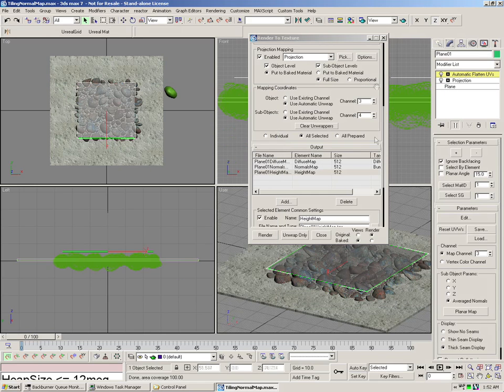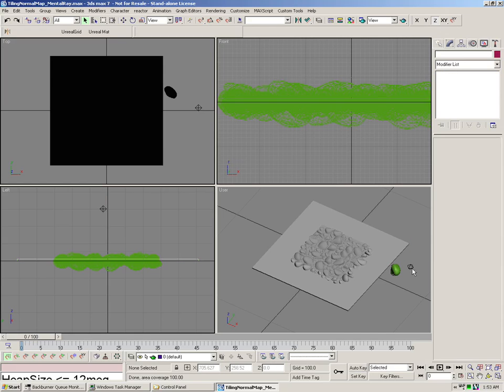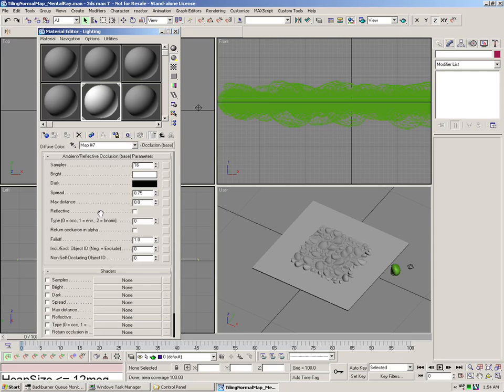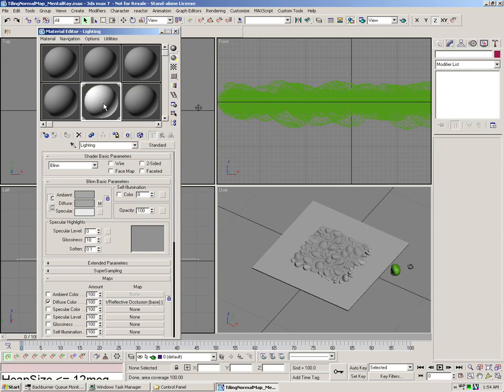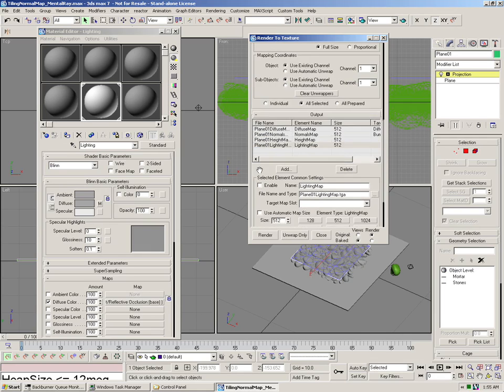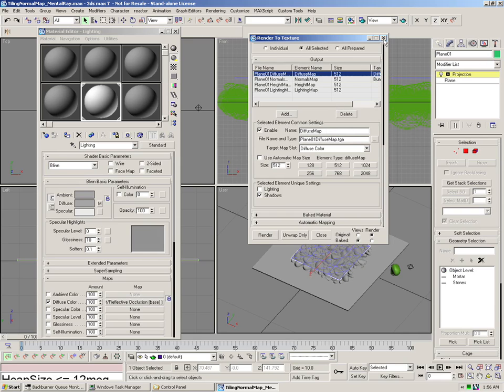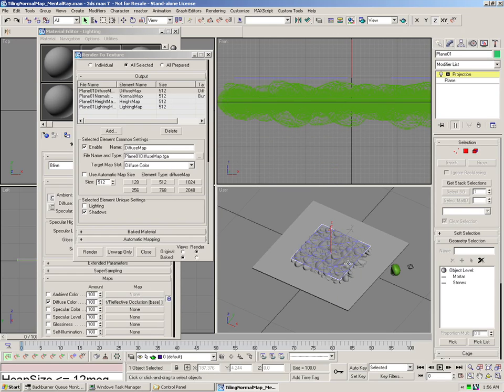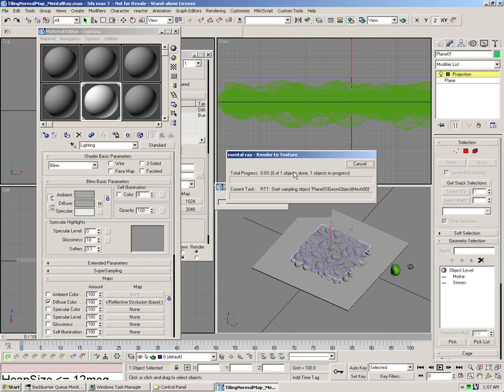Autodesk Advanced Normal Mapping 06 rendering an ambient occlusion map